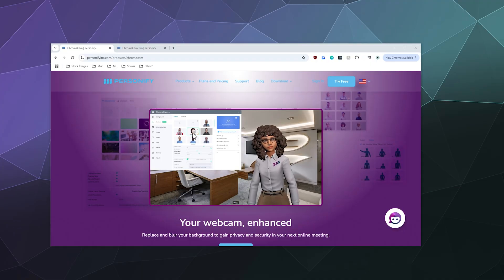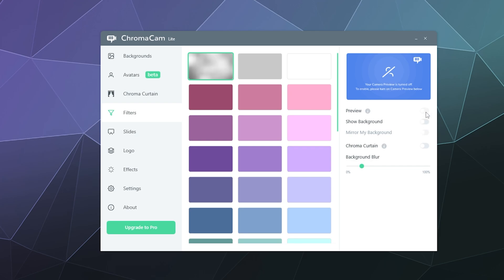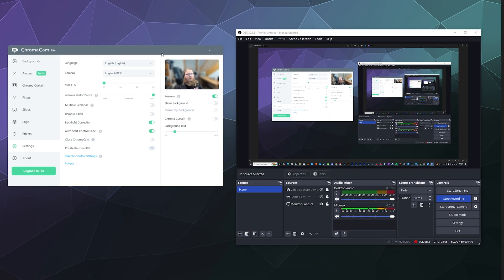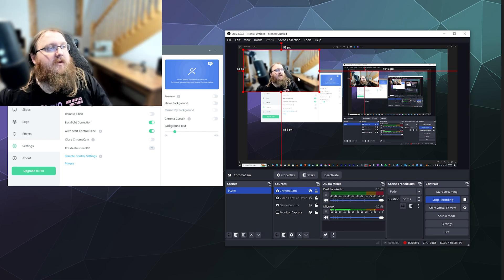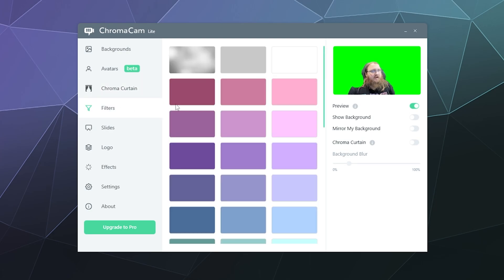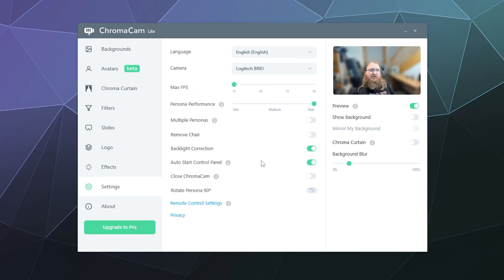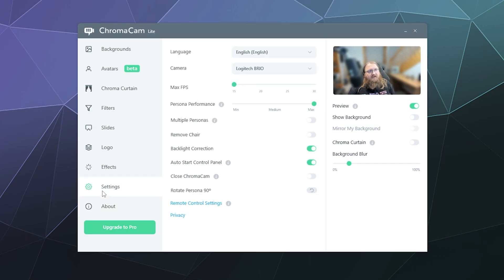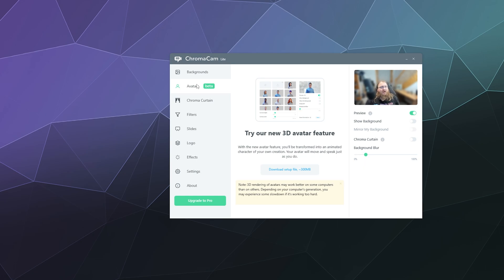Instant Virtual Background Setup! How to Auto Green Screen Your Webcam with Chromacam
Want to make your webcam background look professional without a physical green screen? In this tutorial, I’ll show you how to quickly set up and use Chromacam to auto green screen your webcam background for a seamless virtual experience! Whether you’re streaming, video conferencing, or creating content, Chromacam makes it easy to remove or customize your background in just a few steps.

This step-by-step guide covers everything from Chromacam installation to virtual background setup and green screen effects. Learn how to auto-remove your background or replace it with custom images or scenes for Zoom, OBS, Teams, and more. Perfect for beginners and anyone looking to upgrade their webcam setup!